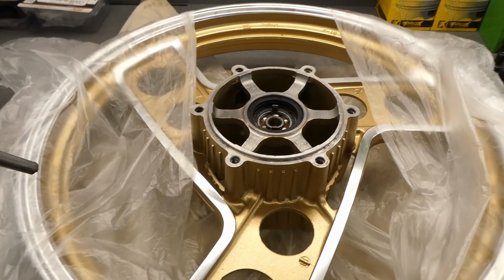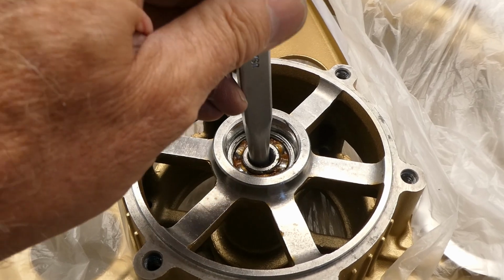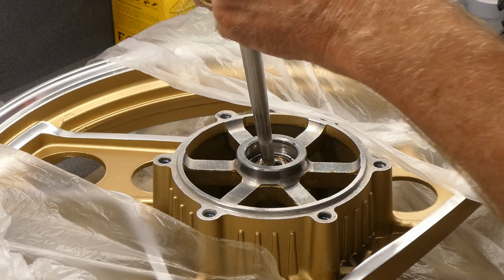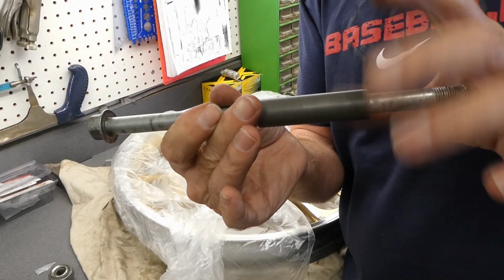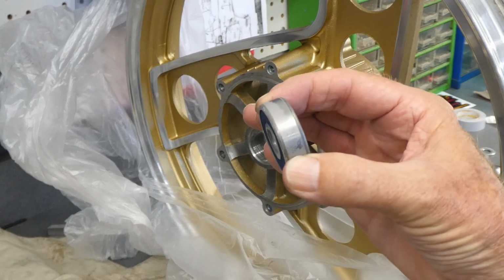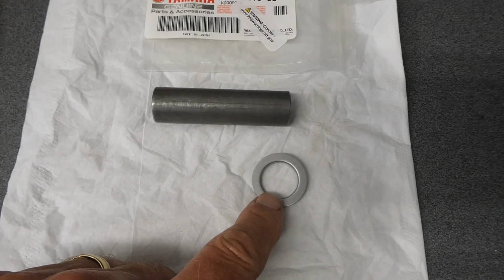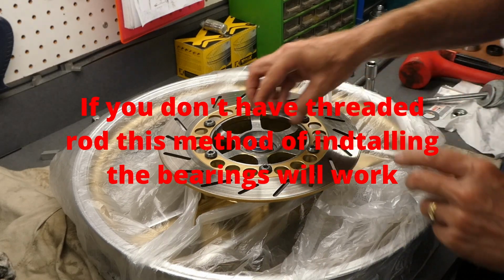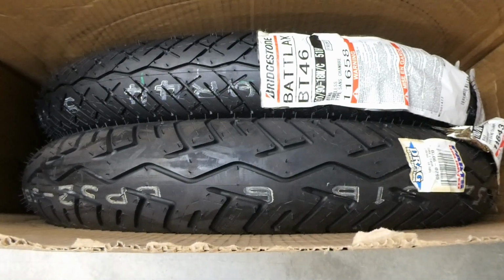RZ350 NC2 Ep41 Replace Front Wheel Bearings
In this video I removed and replaced the front wheel bearings. Links to items used in my videos and more:
All Balls Racing 25-1525 Wheel Bearing Kit
All Balls Racing 25-1546 Rear Wheel Bearing Kit
Shift Detent With Bearing Mod Shift Arm Transmission for Yamaha Banshee
MacDaddy Racing Billet Coolant Water Pump Cover EZ Drain for Yamaha Banshee
Vito's Performance Yamaha Banshee Crank Crankshaft Stock Factory Size Pc350
Three Bond Engine Silicone Gasket 1211
Vito's Yamaha Banshee Clutch Pusher Pancake Bearing
Partzilla for Yamaha seals, gaskets and other OEM parts
Astro Tools 233 ONYX 1/8" 95° Pencil Angle Die Grinder
Double Cut Carbide Rotary Burr Set - 10 Pcs 1/8" Shank, 1/4" Head Length Tungsten Steel
Ingersoll Rand 3107G Air Die Grinder Edge Series – 1/4" (similar to what I used)
551pcs Sanding Drum for Rotary Tool, Sanding Bands Sleeves Kit for Drum Sander

I use this Panasonic camera for my videos. It is a very small point-and-shoot with 30X optical zoom.
Ride videos I use this GoPro 10 Black camera. The image stabilization is unbelievable.
Spare GoPro (not knockoff) batteries.